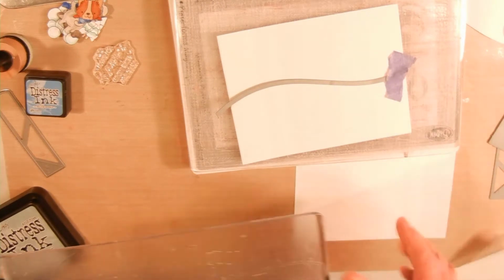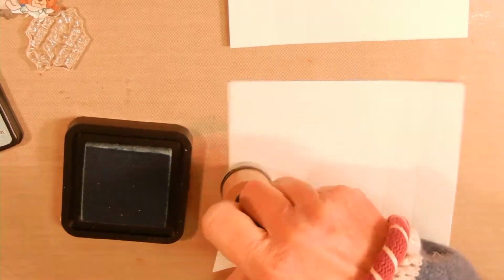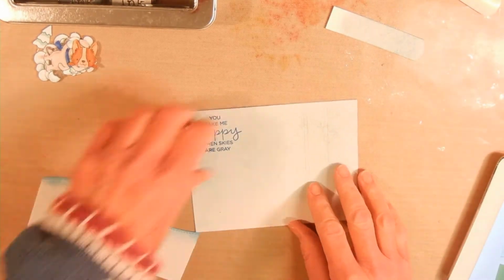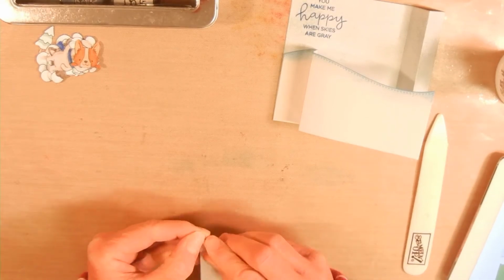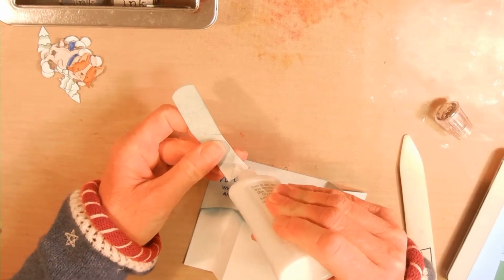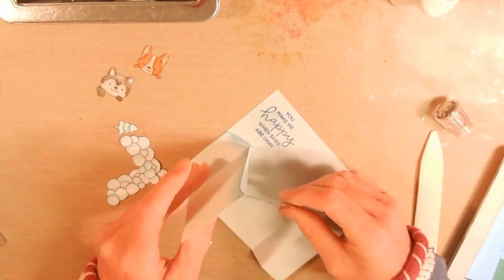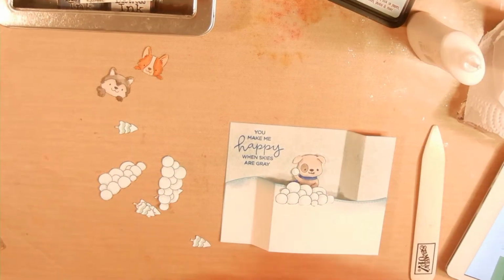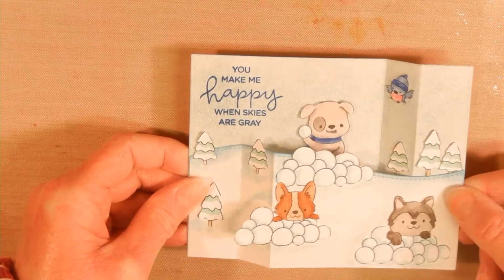Snowball Fight Wiper Card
This is a card I created with Mama Elephant's Wiper Surprise dies and Hello Bluebird Snowball Fight stamps. This makes a really fun interactive card.

Supplies Used:
Canson Bristol Smooth Paper (for ink blending)

Copic Markers
(Scrapbookpal.com) B000, B00, BG32, BG10, B21, B24, B28, RV32, RV34, E31, E33, E35, E37, E40, W00, W1, W3, W5, W7